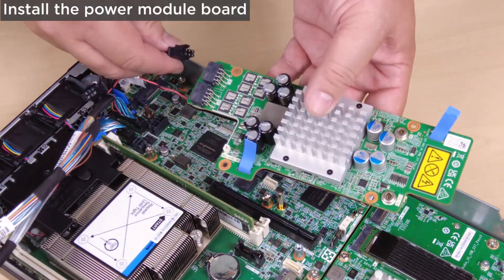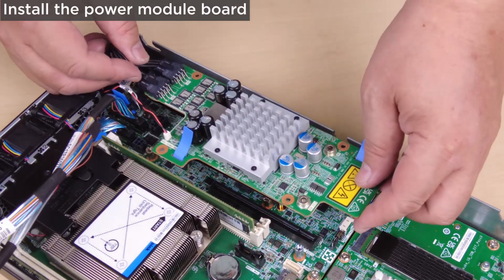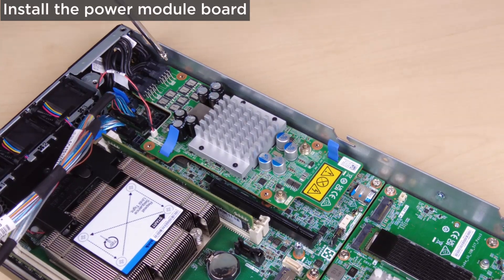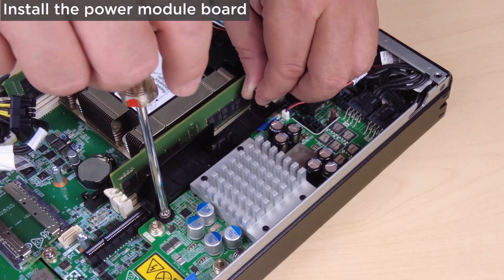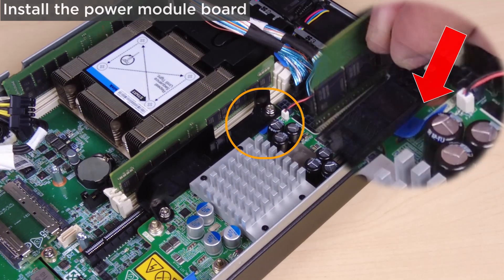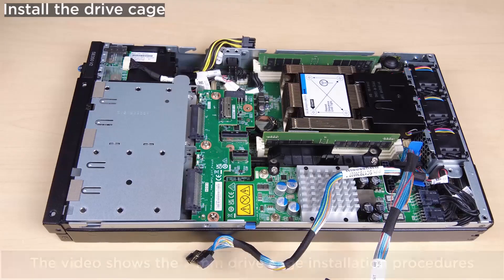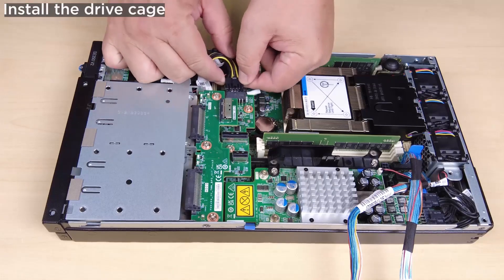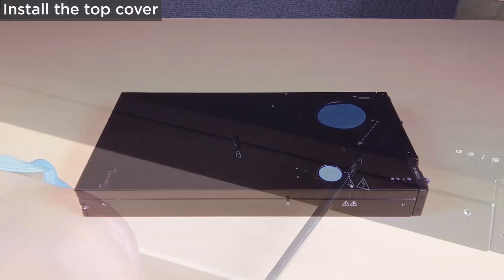ThinkEdge SE350 V2 installing a CMOS battery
This video introduces the procedure used to install a CMOS battery on the SE350 V2.